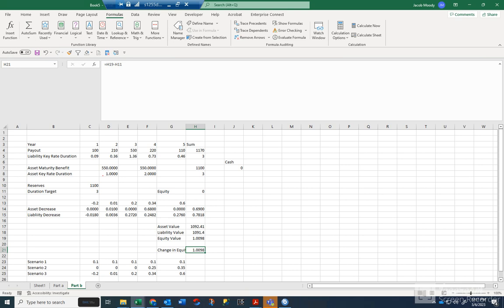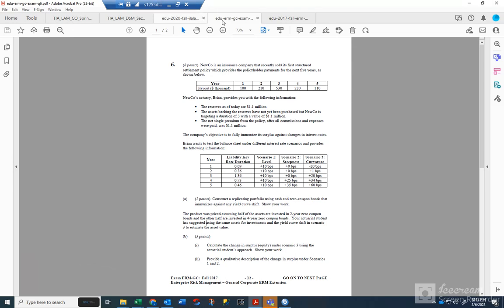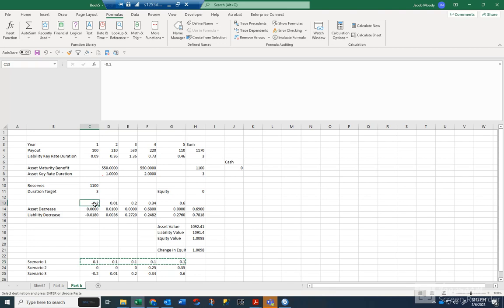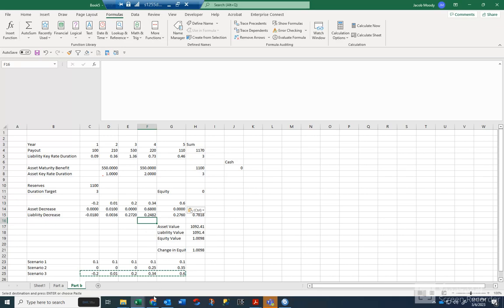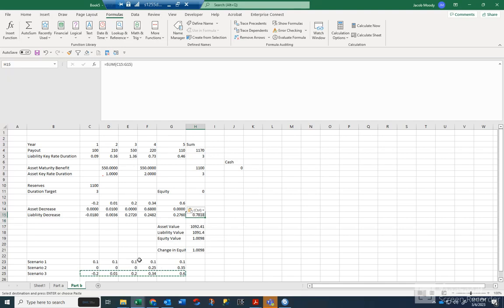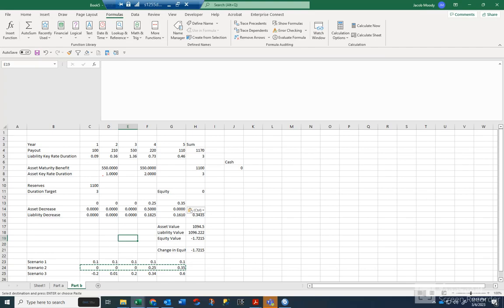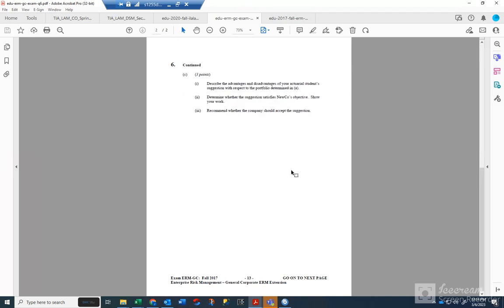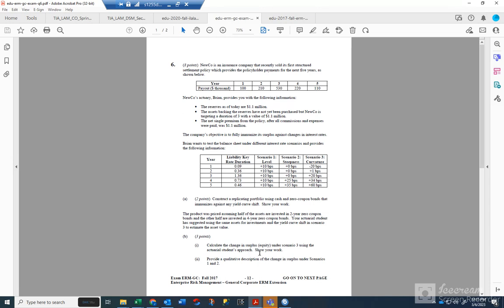Key Rate Duration ERM Question 6 Fall 2017 Exam Part 3 SOA Exam ILALAM